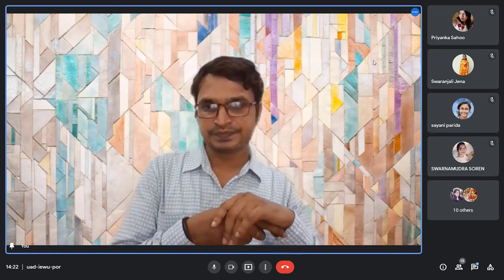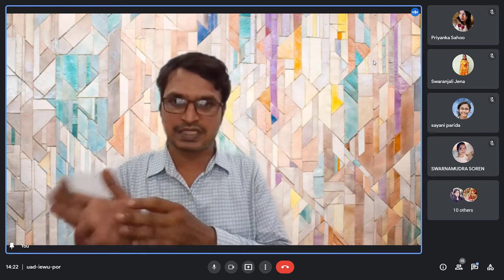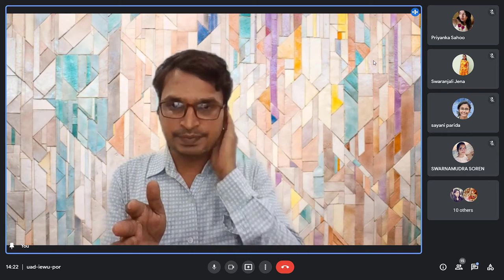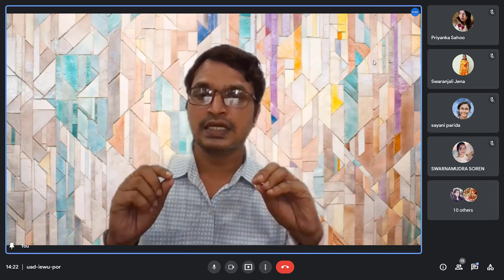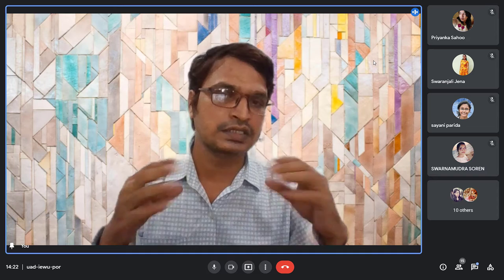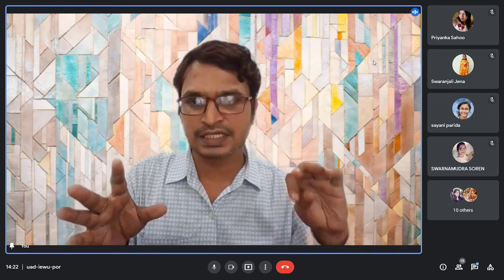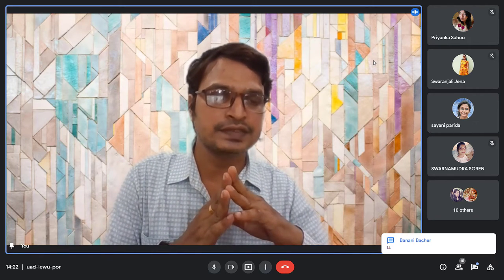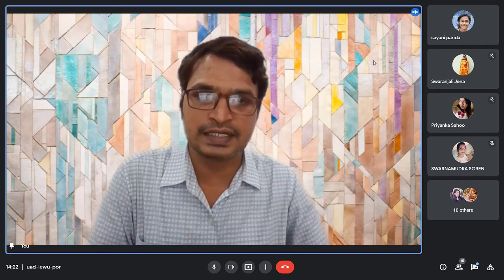Experimentation Method of Teaching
Recording of the online class taken for the M.Ed. 1st Semester students of University Department of Teacher Education (UDTE), Utkal University
Topic of Discussion: Experimentation Method of Teaching
Lecture by: Gautam Kumar
Date: 23rd June 2021